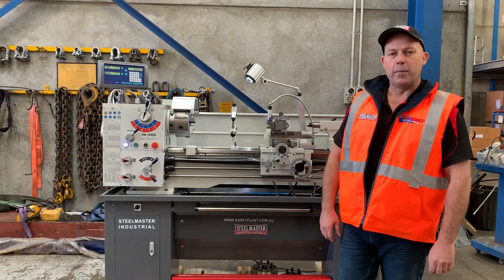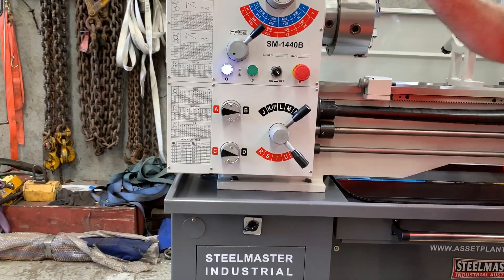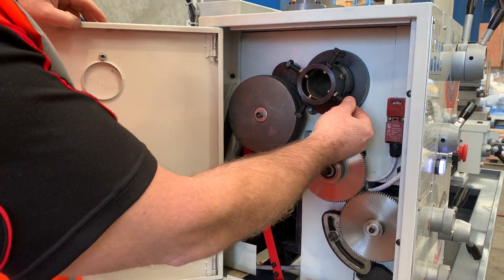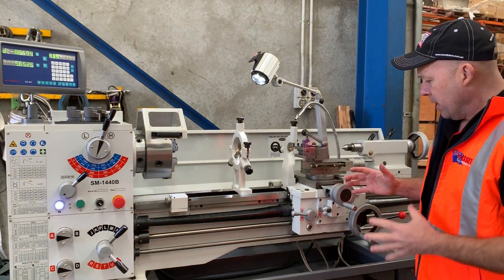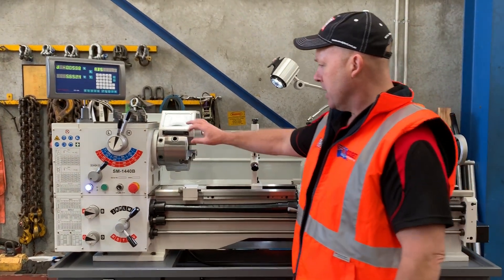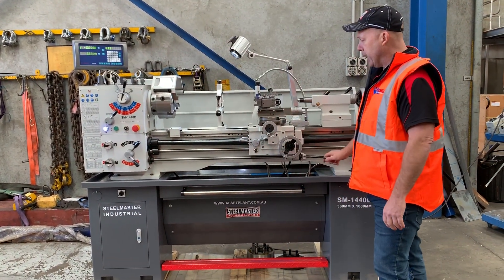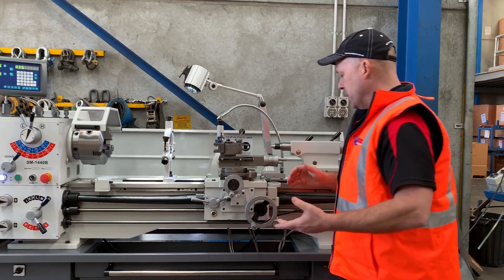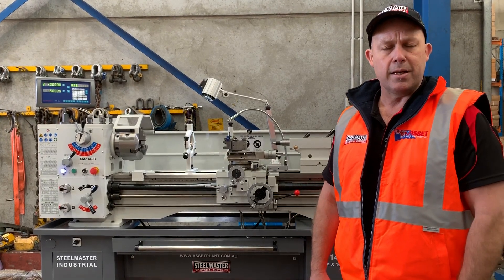SM-1440B. Centre Lathe Steelmaster. 51mm Bore, 1000mm Centres, 356mm Swing.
SM-1440B. Centre Lathe  Steelmaster. 51mm Bore, 1000mm Centres, 356mm Swing.2 Speed Box, Fixed & Travelling Steadies, 3 & 4 Jaw Chucks, 2 Axis DRO - Toolkit - 240V or 415V Options Offered

415V Model Has -  NEW 2 X SPEED MOTOR = 16 SPEEDS (35 ~ 1900)
240V Model Has -  1 x SPEED MOTOR = 8 SPEEDS (70 ~ 1900)
Description
Safety, reliability and convenience - the SM-1440B Floor Lathe has heaps of heavyweight features for a reasonable price including a 51mm spindle bore. Driven by a powerful 1.5Kw, 415V motor, this metal monster will tackle the toughest machining jobs with ease. D1-5 cam-lock spindle is the most reliable and accurate chuck and plate mounting system for lathes. Add an extra long foot brake and apron mounted switch control and you have precise, safe control when threading or working up close to those difficult shoulders. Hardened gear-head gears make speed and feed changes fast and a pleasure to perform. Features like these will save you time and provide a wider margin of safety. - Not to mention feature packed.

Features
❚ 200mm 3 & 4 jaw chucks, faceplate, fixed & travelling steadies standard
❚ huge thread cutting ranges - metric / imperial / DP & modular
❚ 240V / 15Amp - 2HP
❚ CE compliant

❚230mm gap width
❚speeds(16)- High & Low 35/62/70/105/125/210/300/330/420/500/600/950/100/1900
❚160mm - cross slide travel
❚88mm - top slide travel
❚100mm - tailstock travel
❚40mm - tailstock diameter
❚187mm - bed width
❚MT4 tailstock taper
❚42mm tailstock diameter
❚4 x thread cutting, metric, imperial, DP & modular
❚ metric leadscrew fitted
❚faceplate supplied
❚euro Haas type quick change post with 3 x holders
❚power - 415V 1.8Kw - 15 amp

## FREE 9 Pice Tool Kit & MT Live Centre
1 x travelling steady, full length splash guard up to 1000mm,
covered leadscrew, interlocked chuck guard, headstock cover.